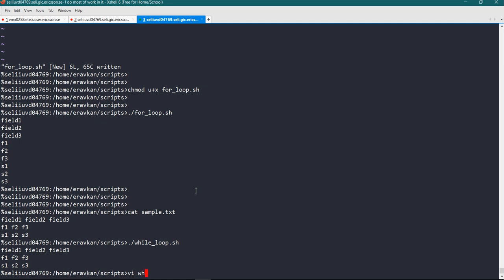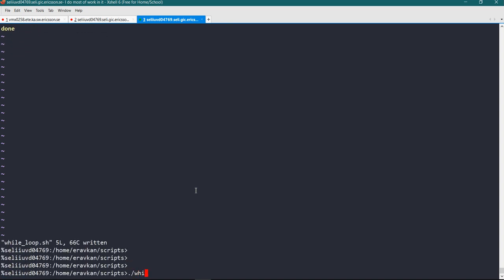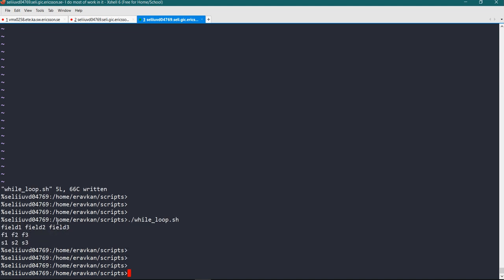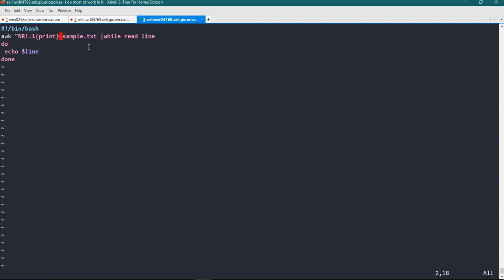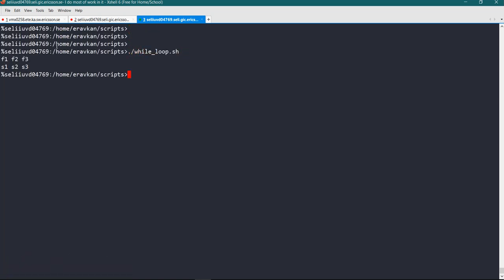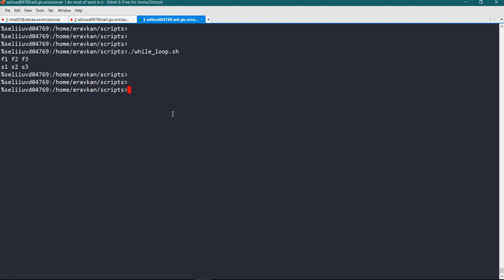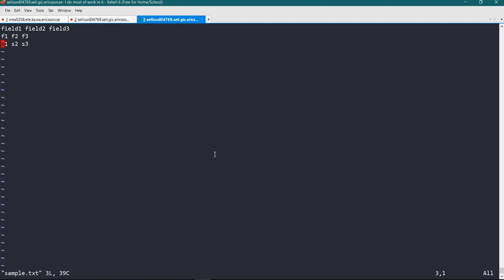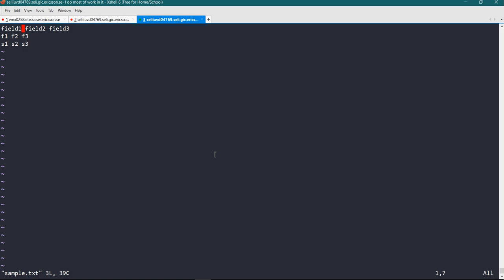Advance while loop in Shell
In this video we will learn advance concepts of while loop. we will cover below points:
1. when while loop is better than for loop.
2. Reading a file line by line using while loop.
3. what is IFS and how to use it with while loop